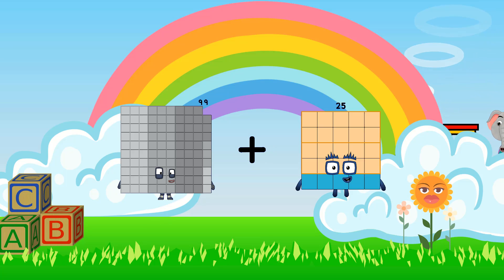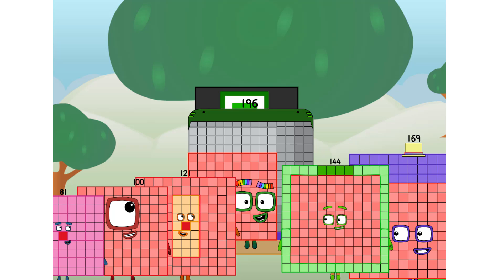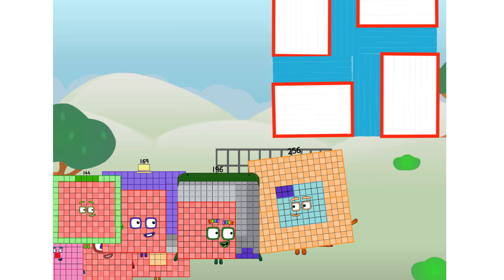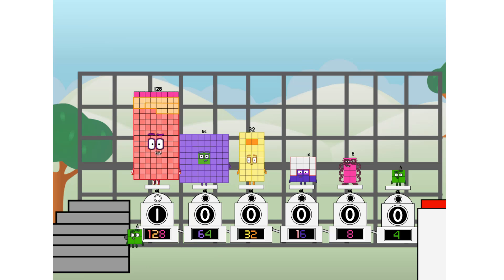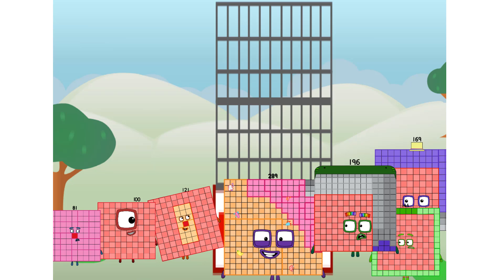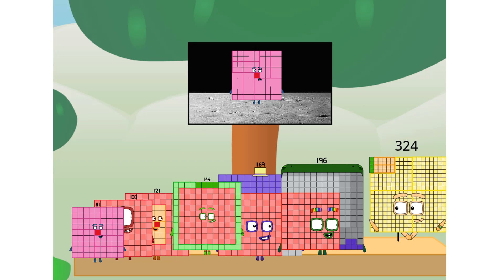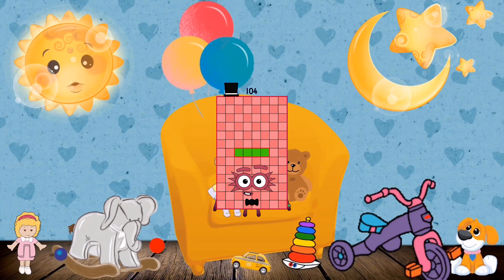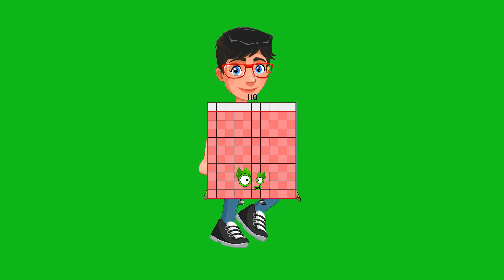Numberblocks Math: Undecimalblocks Square on the Moon | Numberblocks Step Squad | LEVEL 2 | #205